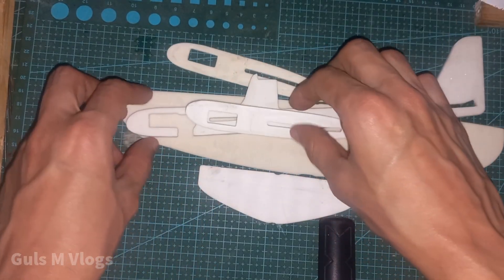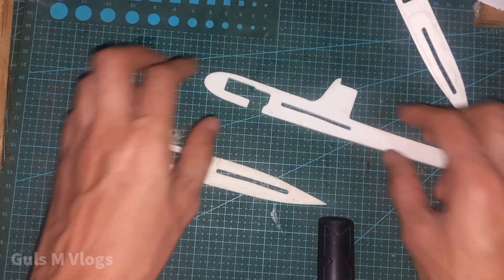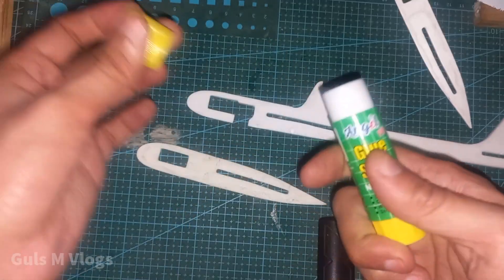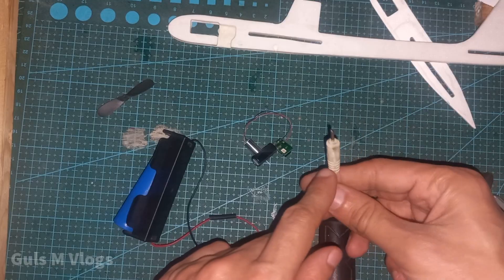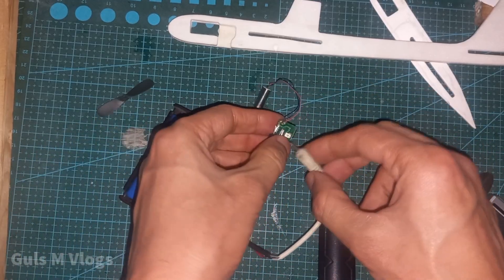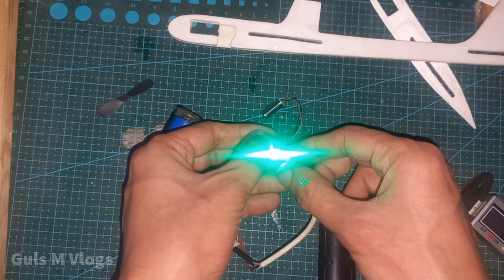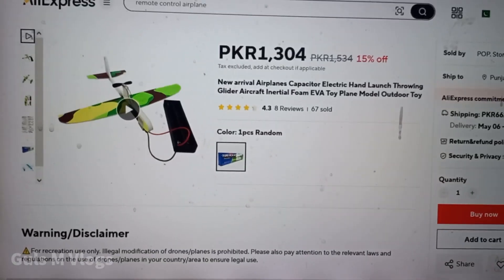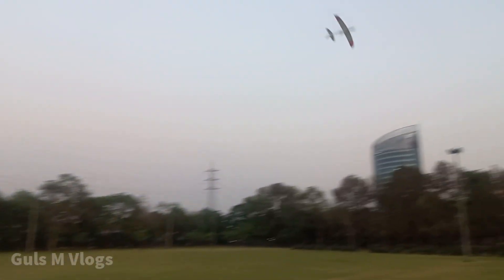Super Capacitor Powered coreless motor free flight Glider, it is fun to fly!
Salam and  Hello! In this video video I will make Super Capacitor Powered coreless motor free flight Glider.